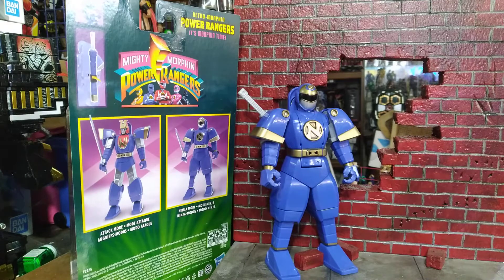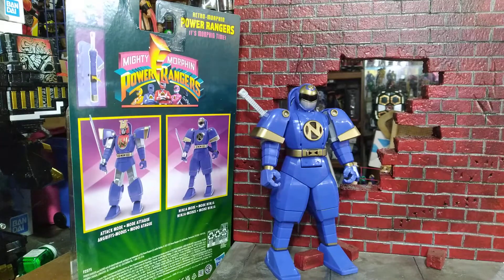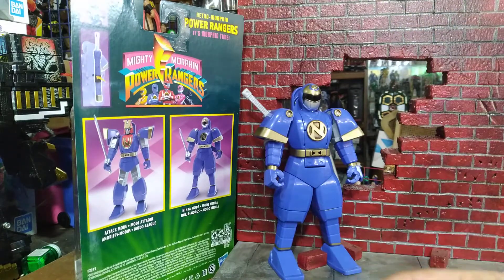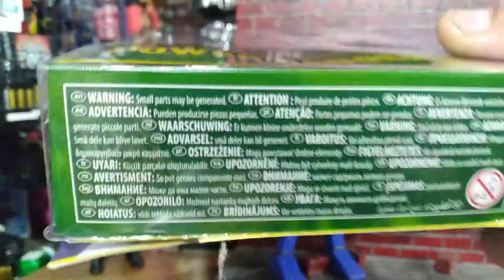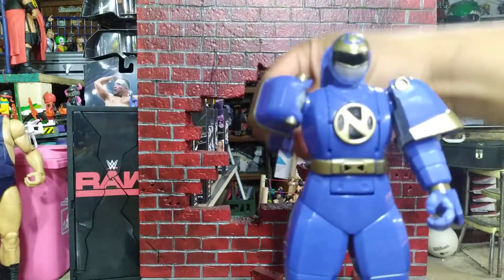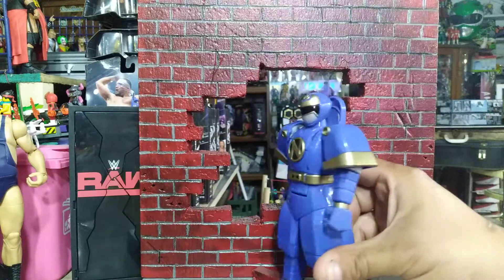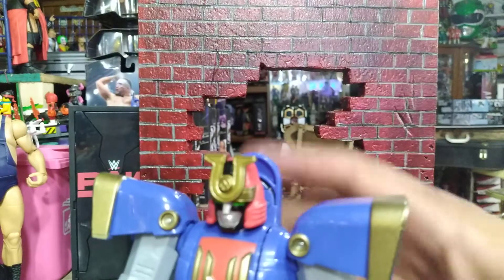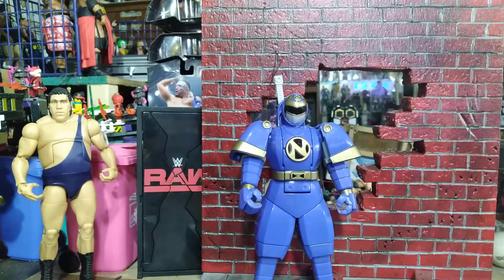Retro Morphin Power Rangers Ninjor review